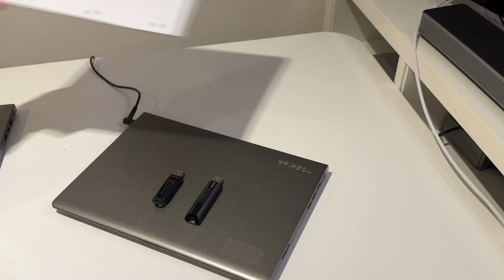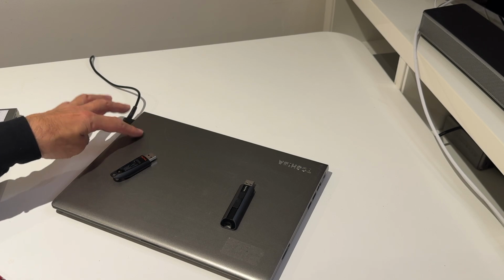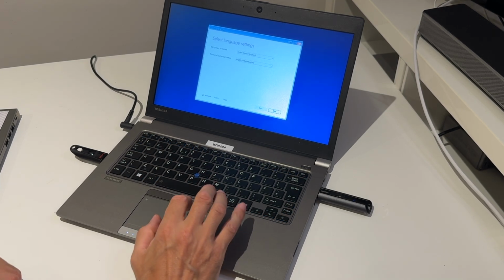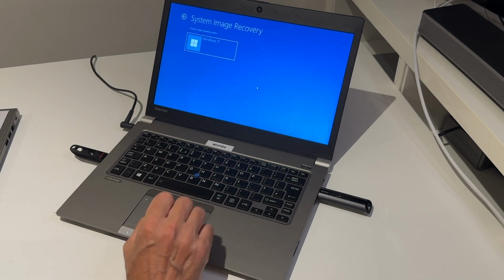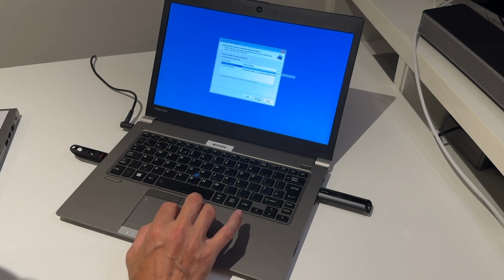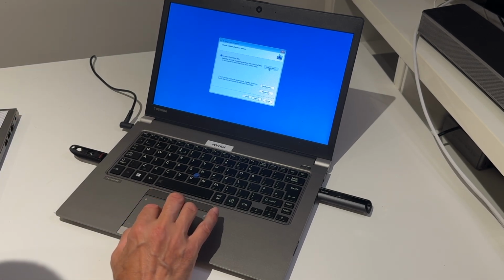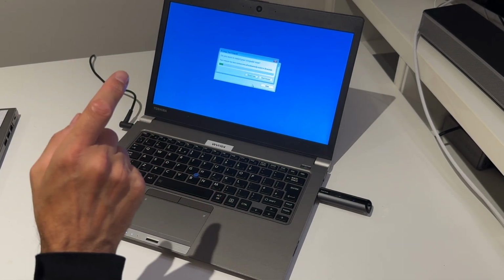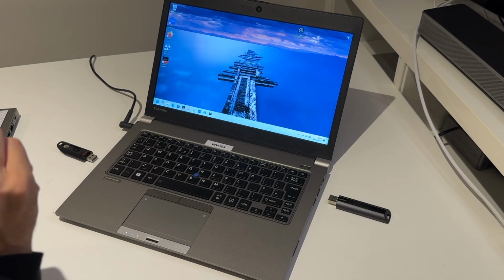20241107 Windows Bare Metal Recovery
Fully recovering a system made from the Windows System Image facility at windows 11 24H2